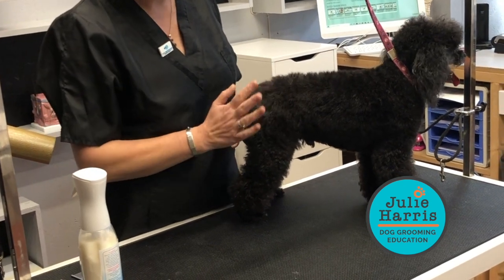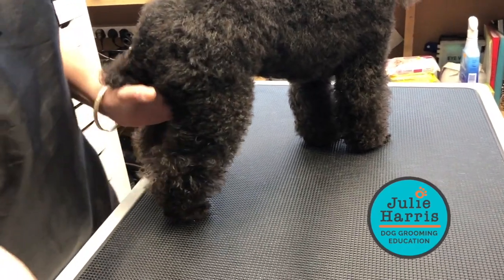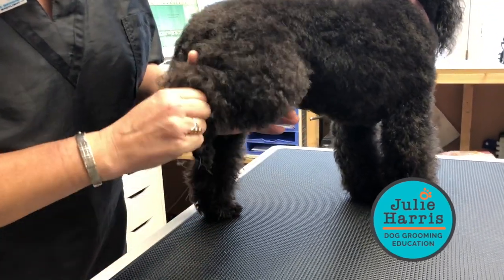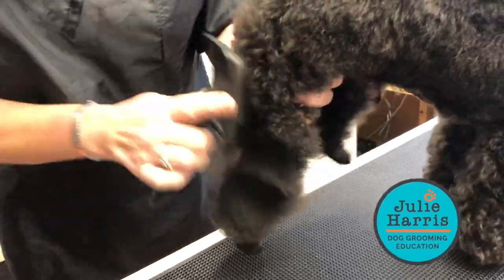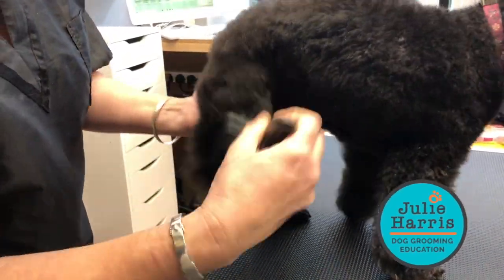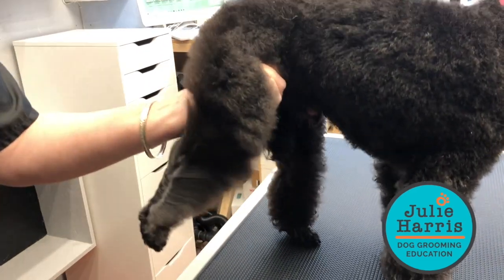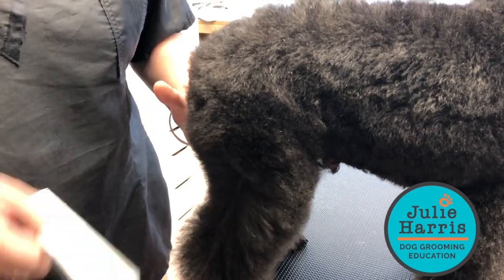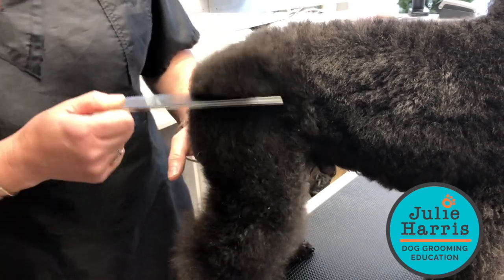How to Fluff Dry Poodle coats straight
A quick snippet on how to fluff dry curly wool coats straight to prep for scissoring. Zac the Poodle stands beautifully for Julie to show you how.